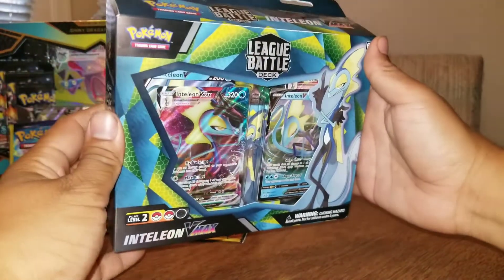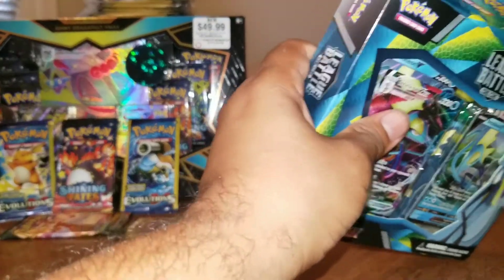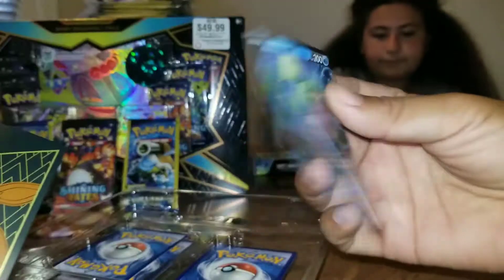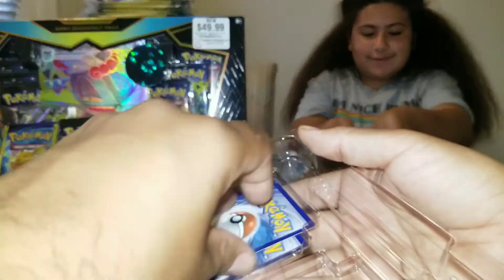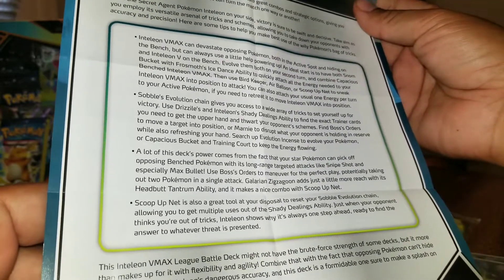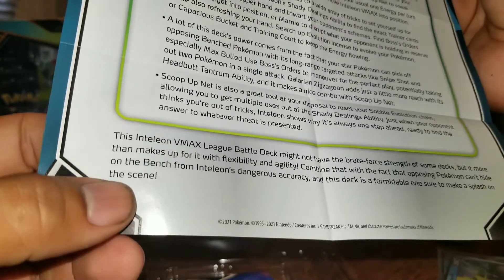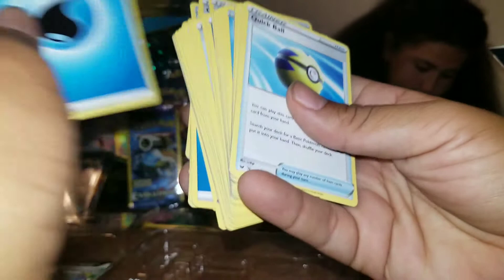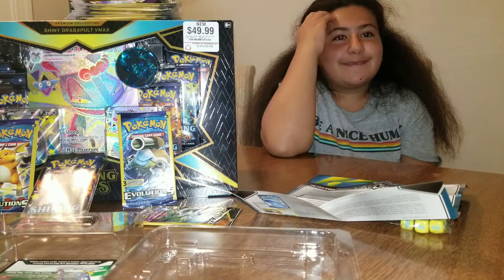2021 Inteleon VMAX Theme Deck Level 2 Unboxing and Review : Worth $30 at Gamestop?